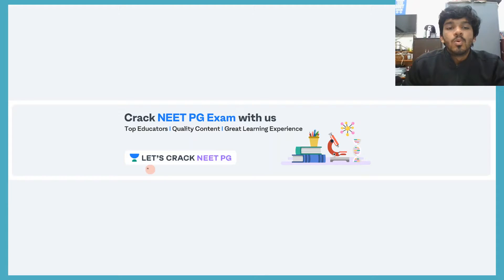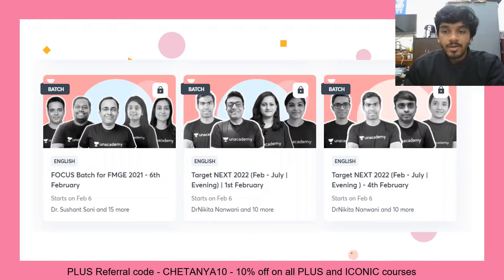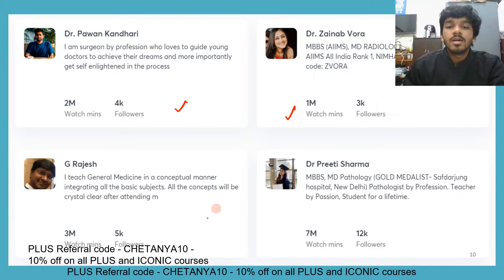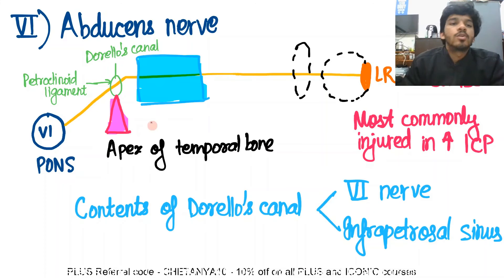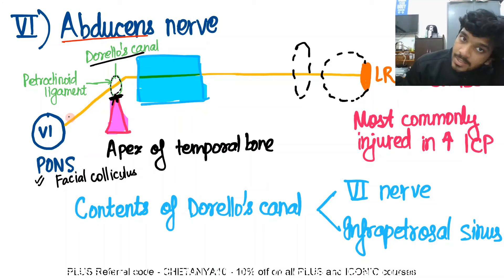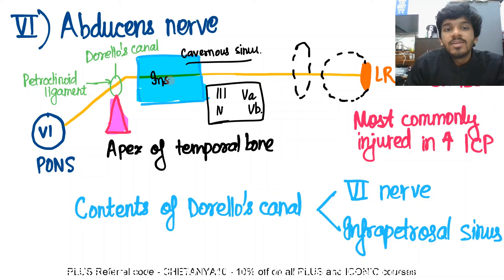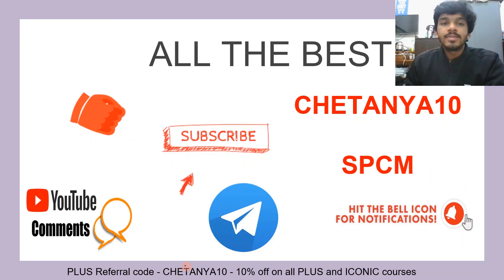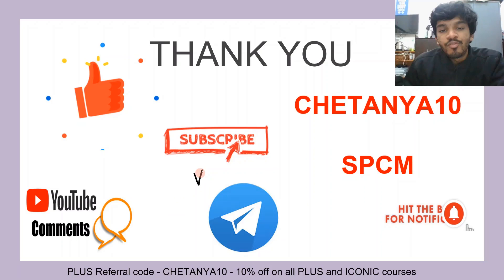Rapid Fire Sessions | Cranial Nerve - VI | Abducens Nerve | NEET PG 2021 | Chetanya Mittal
Rapid fire session on Abducens Nerve to crack NEET PG 2021 will be conducted by Chetanya Mittal live on the Unacademy NEET PG channel. This session will be an end-to-end revision from your Anatomy NEET PG preparation.

Unacademy Subscription Benefits:

1. Learn from your favorite teacher
2. Dedicated DOUBT sessions
3. One Subscription, Unlimited Access
4. Real-time interaction with Teachers
5. You can ask doubts in a live class
6. Limited students
7. Download the videos & watch offline